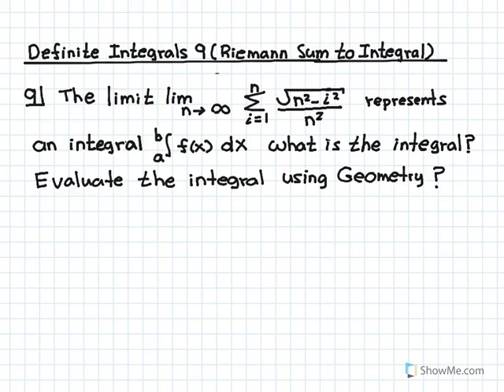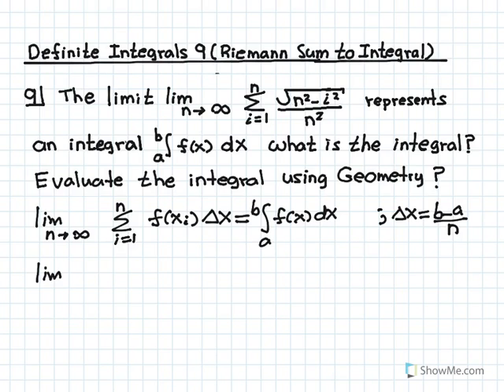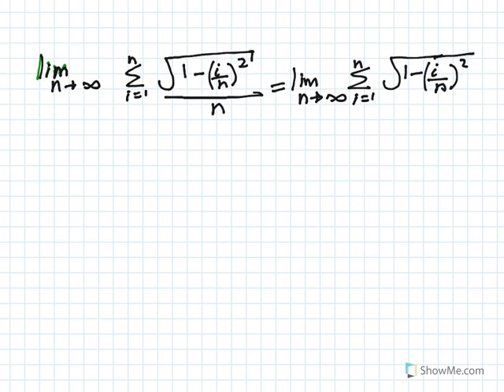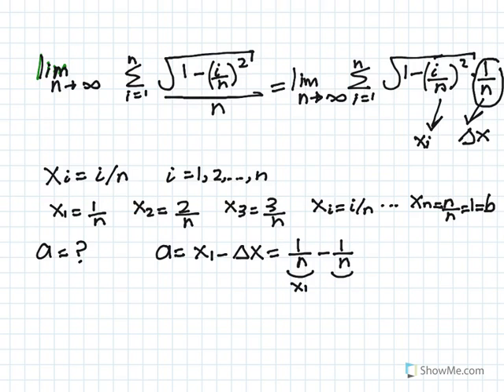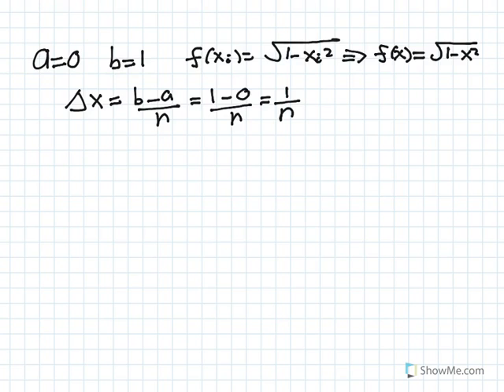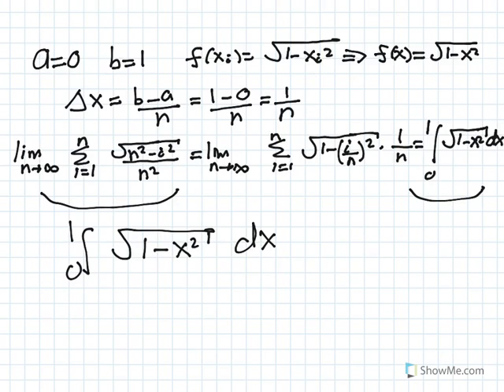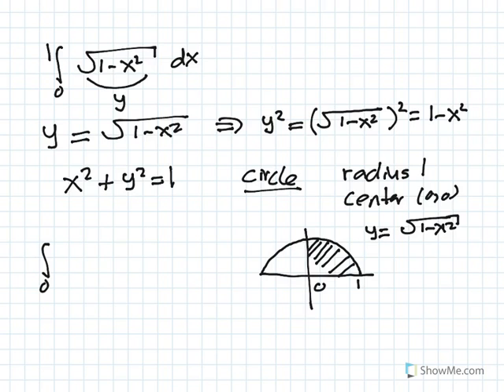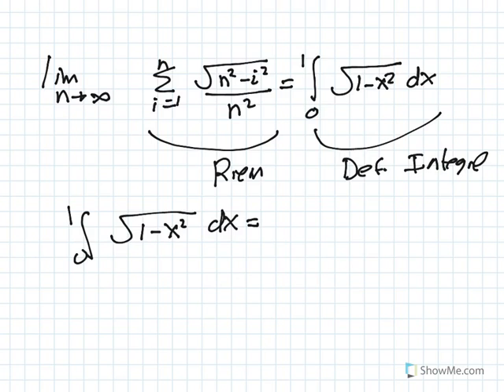Definite Integrals 9 Video 16